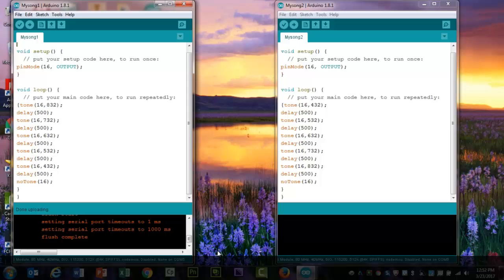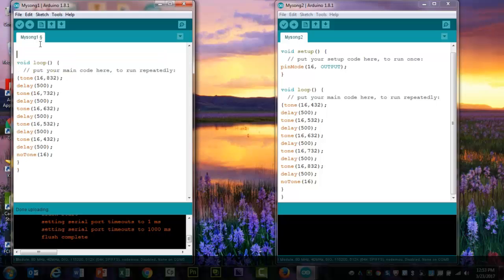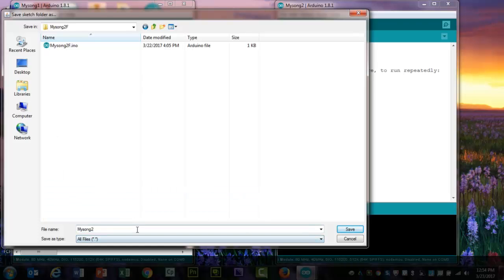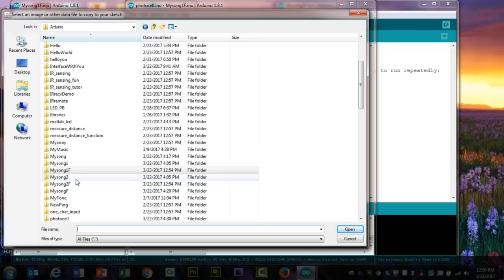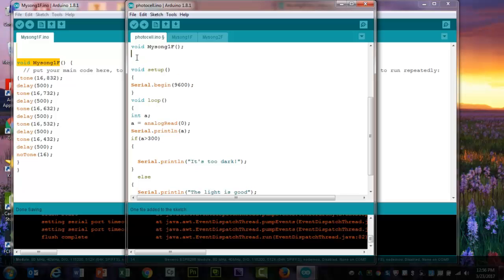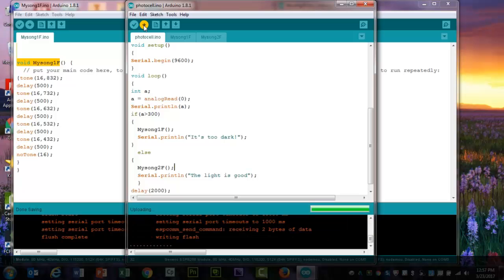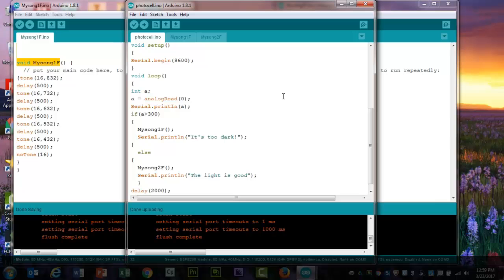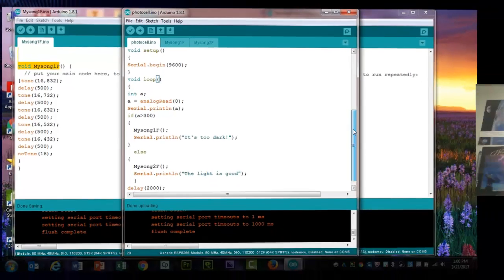Creating functions in Arduino